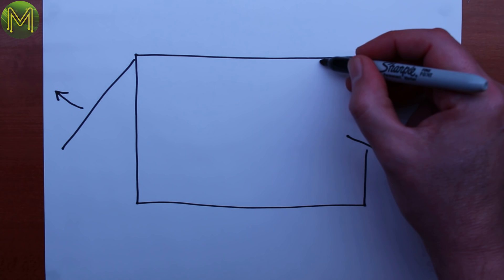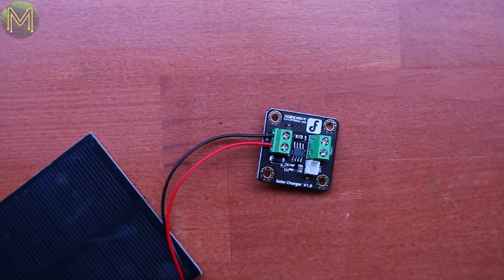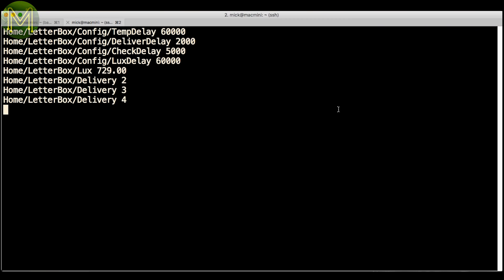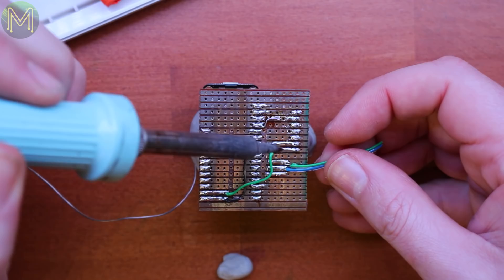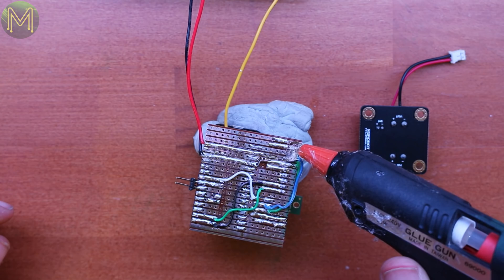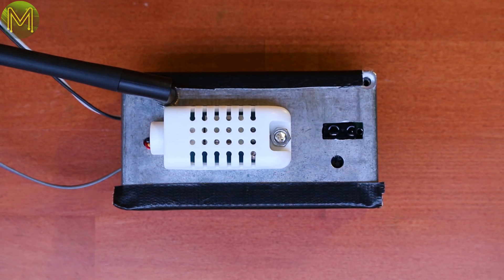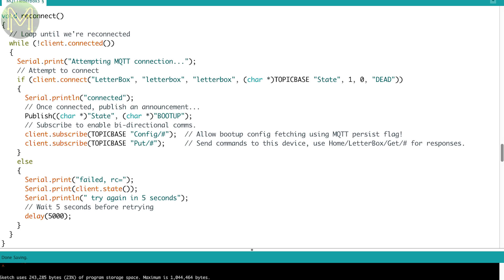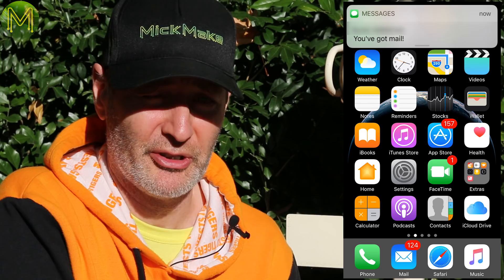#136 Building an MQTT letterbox Part 1 // Project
Remember that thing in front of your house? The letterbox.
In this multi-part video I'll show you how easy it is to get your letterbox to send you alerts via MQTT when you get new mail. So you won't have to guess anymore.

MQTT is the choice protocol for Makers. This is a multi-part video looking at MQTT, how it works, what it does and how you can use it to do some useful stuff.

Vote on my project at instructables!